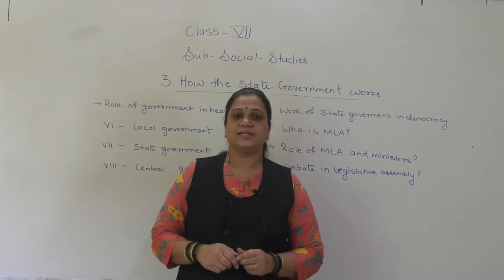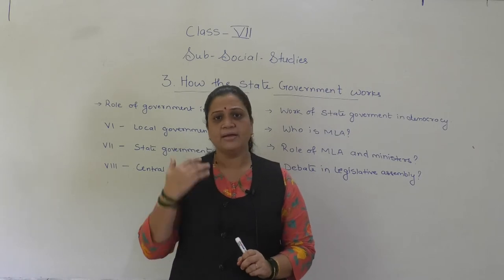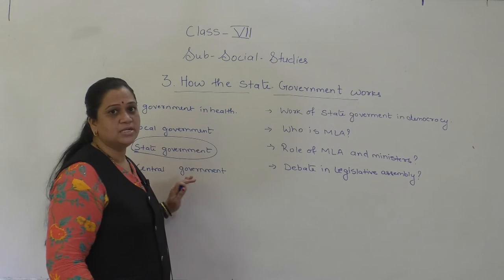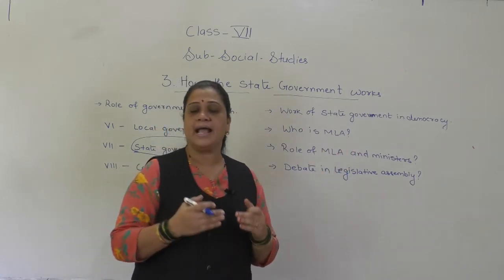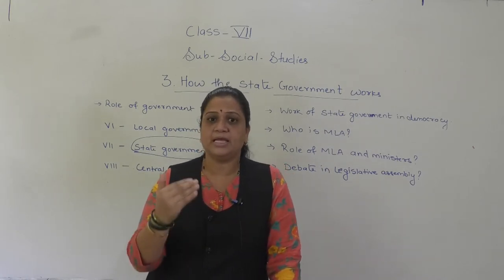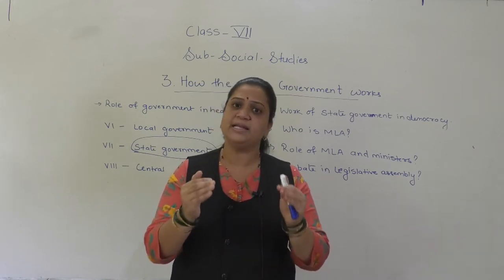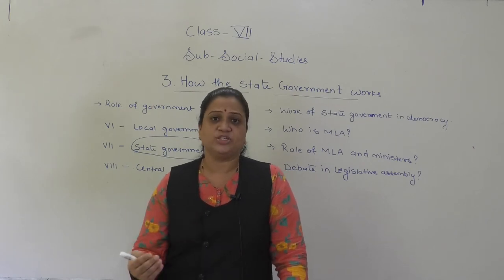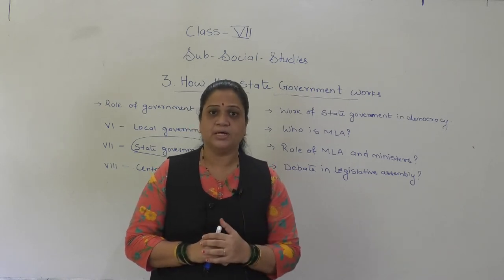HOW STATE GOVERNMENT WORKS 1